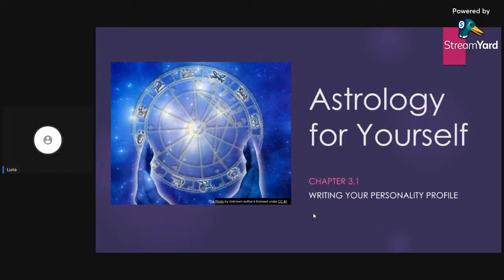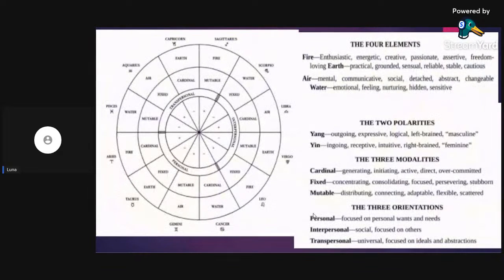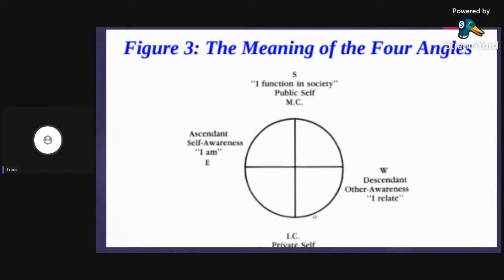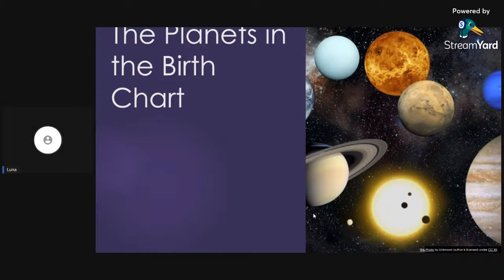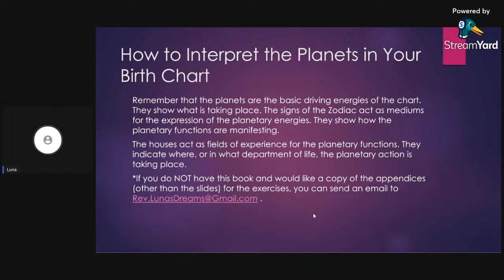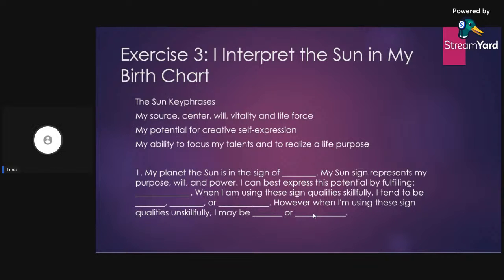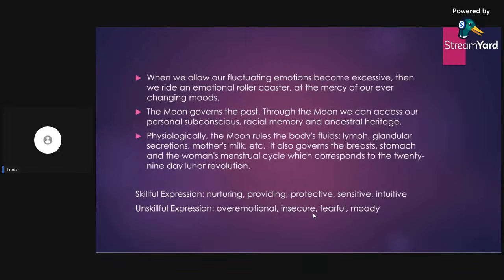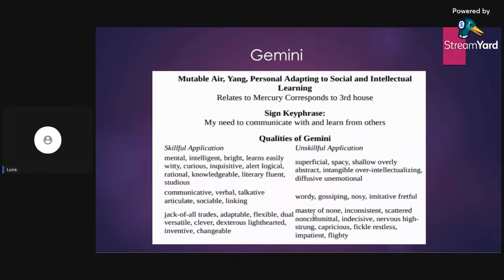Astrology for Yourself Chapter 3.1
This channel is home to Metaphysical, Pagan, & Witchy topics including DIY's, Recipes, Spells & Rituals. Also the lessons from House of Sage & Lavender and Wyrd Brew Study Group located in NE Houston Texas.

If you feel inclined to send me witchy penpaL mail:
Brittany Holland (House of S &L)